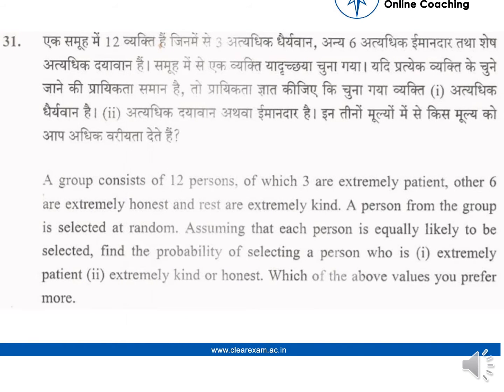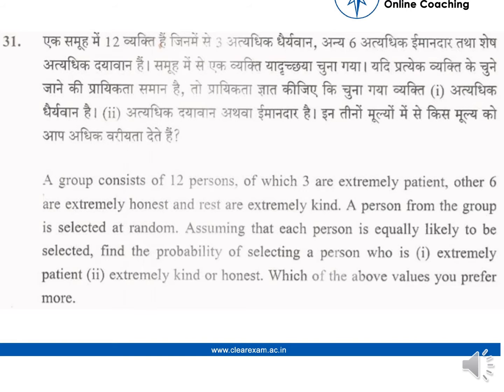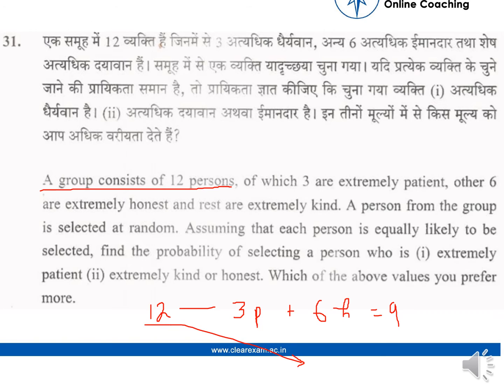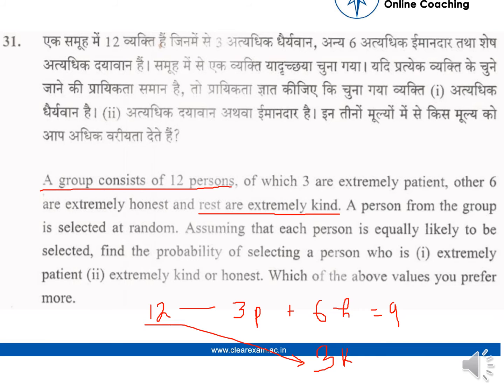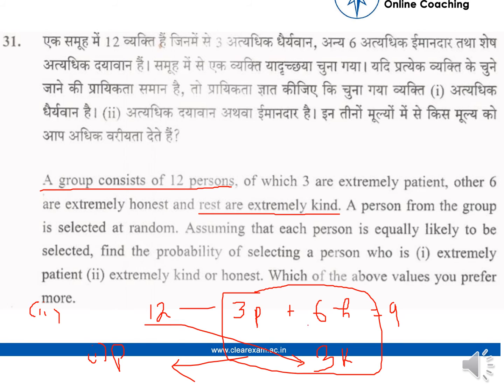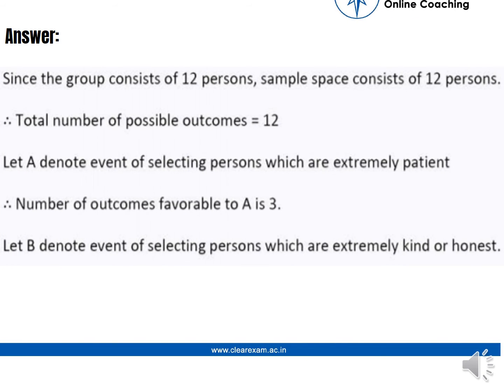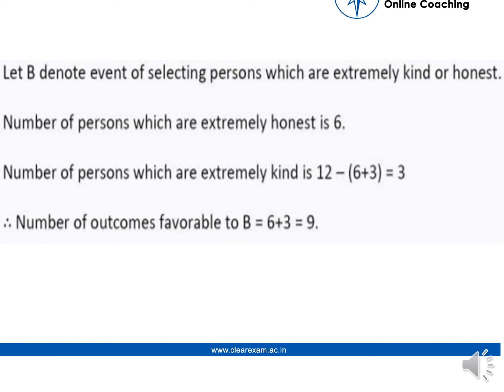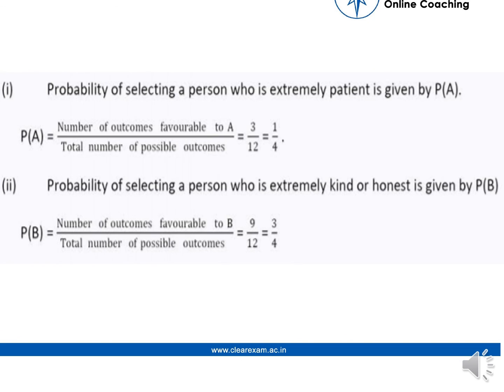CBSE Class 10 Maths Board Paper 2013 Solutions | ClearExam | Question 31